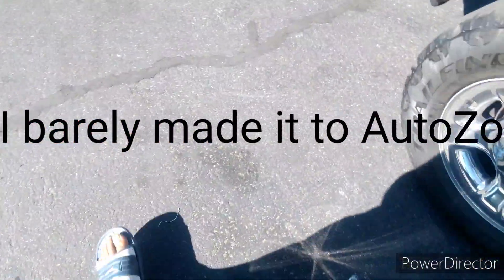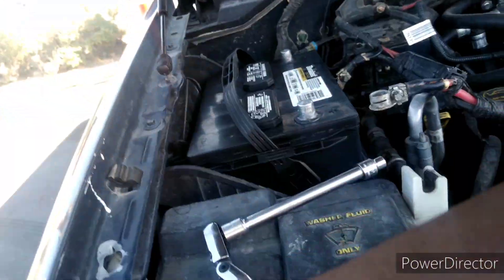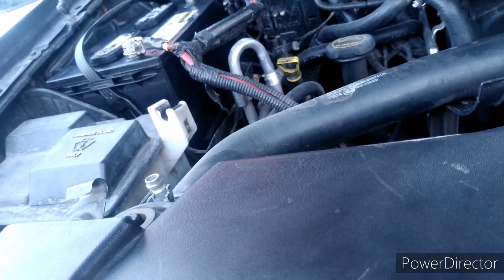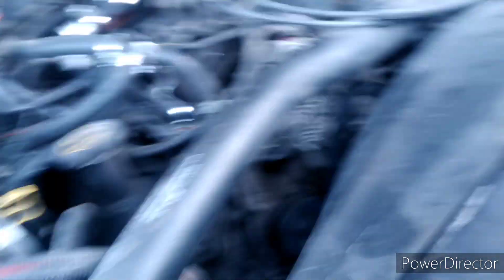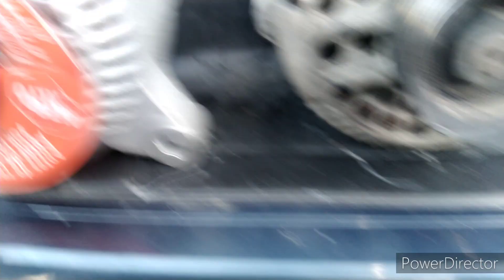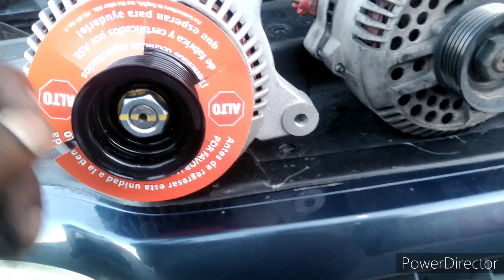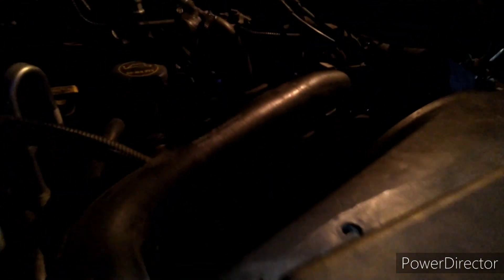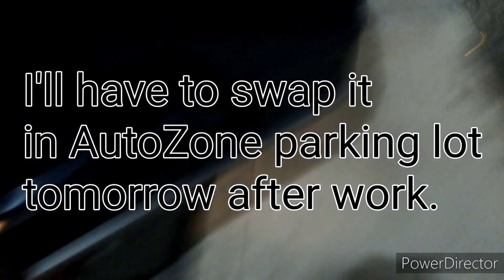Bad Alternator and wrong replacement given by AutoZone employee.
I was running errands today and my truck was acting funny. As if it didn't have power to go. At first I thought it was fuel related until I look at the dash and seen the batter gauge lower then normal. I rush to the nearest AutoZone and had the battery and alternator tested. An AutoZone employee say the battery wasn't holding a good charge reading 11.3 charge so I replace the warranty battery again I had just warranty out this past Sunday May 22. two new batteries laters the battery was still reading low and I have no choice but to suspect it was my alternator. so I brought a new one and went home to change it out. well after I remove the old one. then compared it I discovered the groves for the belt ofc the old one was six and AutoZone employee give me an eight Grove one. which they said is the right fit. so I installed it only to find out my battery light is on now. so I'll be in AutoZone parking lot exchanging it.